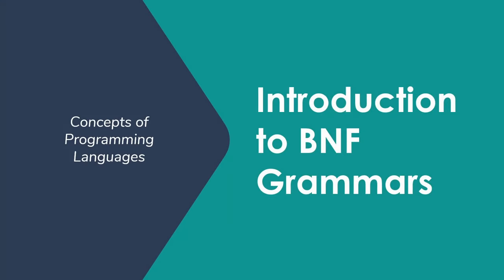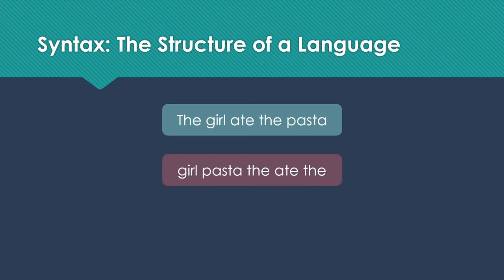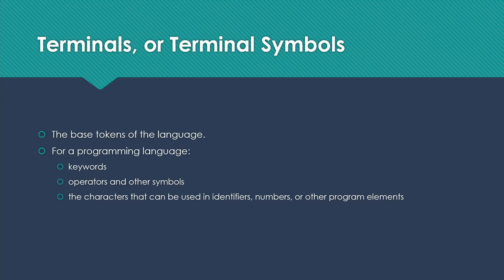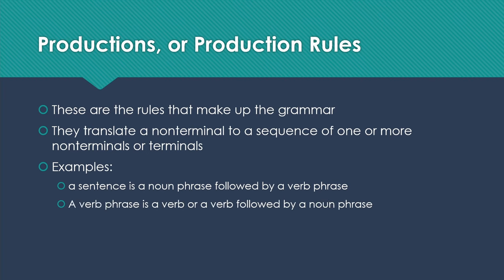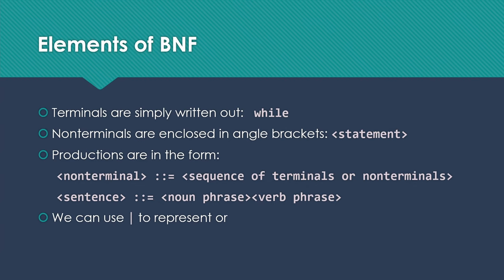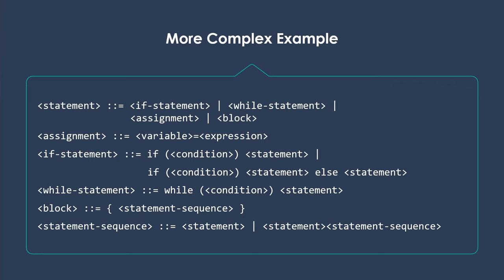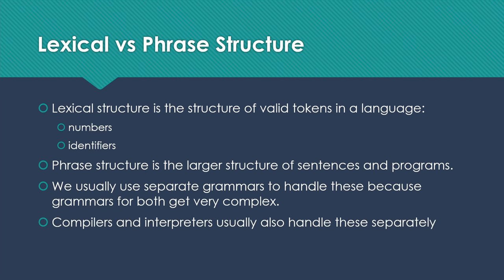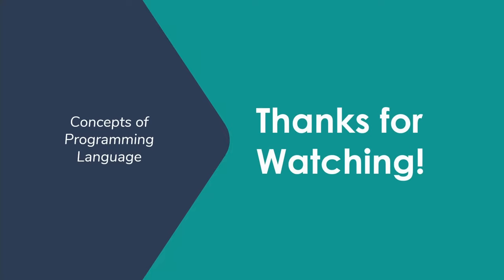Introduction to Grammars and BNF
An introduction to grammars and specifically Backus Naur Form (BNF)

Timestamps
0:00​ - Importance of Grammars
1:31​ - Introducing Syntax and Semantics
4:20​ - Terminal and Nonterminal Symbols
5:37 - Production Rules
6:27​ - Expressing a Grammar
7:43​ - Elements of Backus Naur Form (BNF)
8:59​ - Simple BNF Example with Numbers
9:55 - Complex BNF Example for a Programming Language
11:44​ - Lexical and Phrase Structures
13:03​ - Intro to Parse Trees